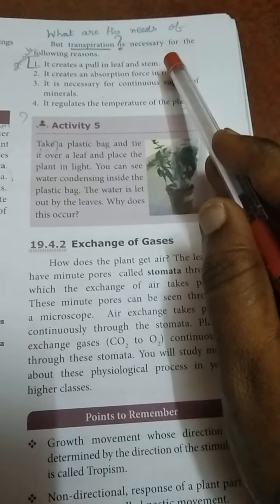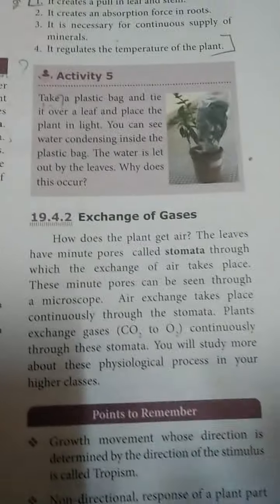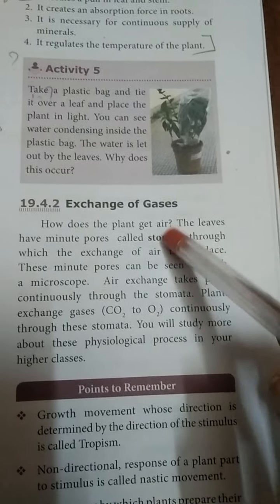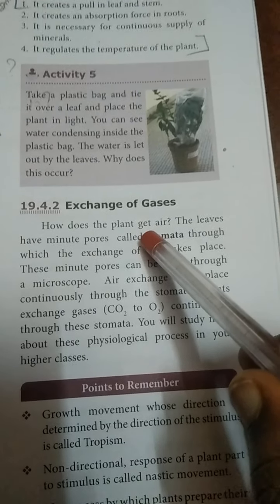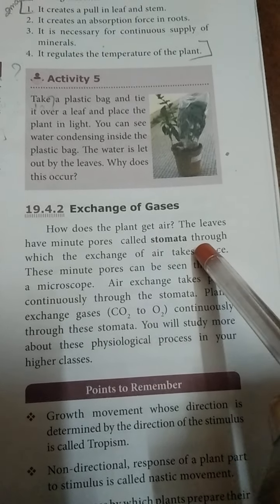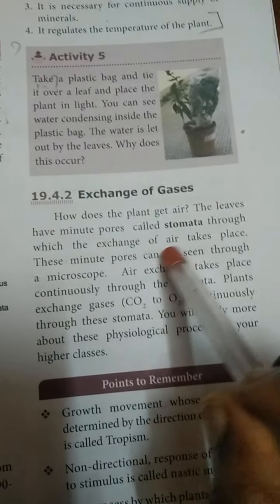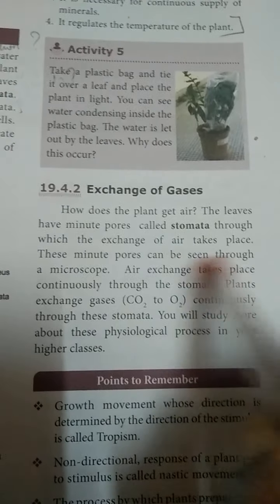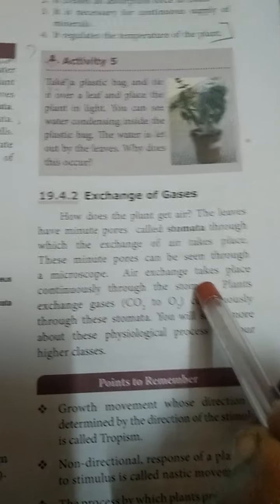9 std science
Ln 19 part 4